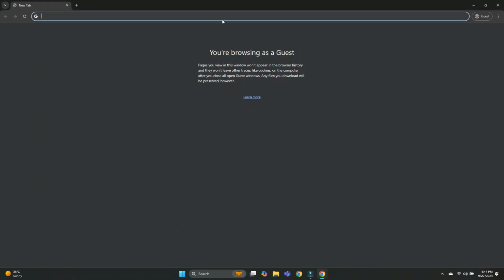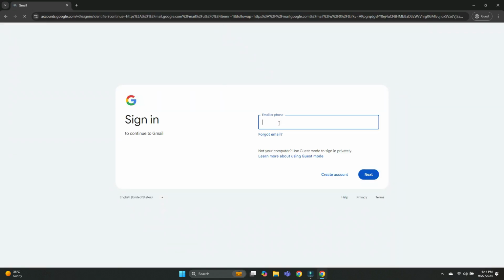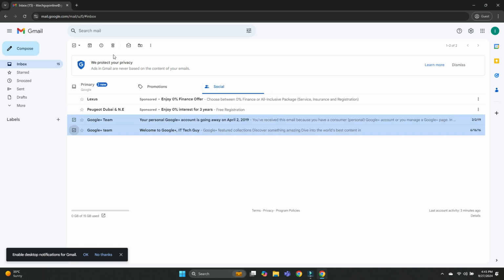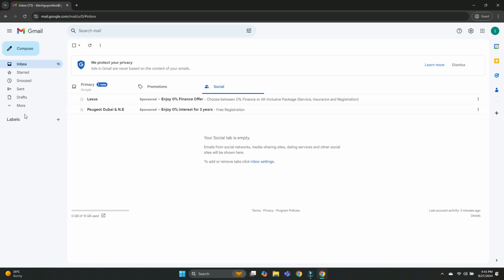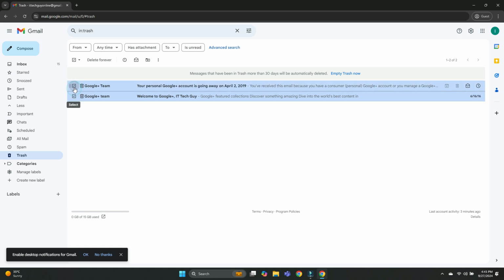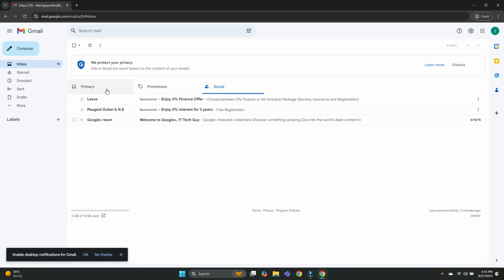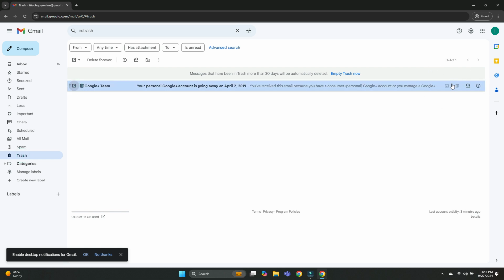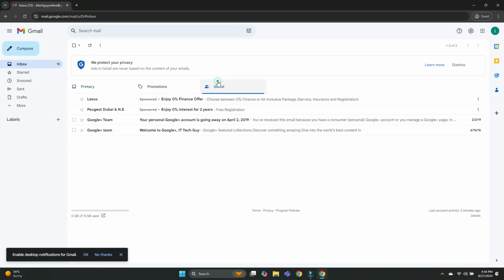How to Recover Deleted Emails in Gmail (Step-by-Step Guide) 2024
In this video, I’ll show you how to easily recover deleted emails in Gmail. If you’ve accidentally deleted an important email or need to restore something from your Trash, follow this quick and simple guide to get your email back.

✅ Steps covered in this video:

Accessing the Trash/Bin folder
Recovering emails and moving them back to the Inbox
Understanding Gmail’s 30-day deletion policy
Submitting a recovery request to Google support for permanently deleted emails